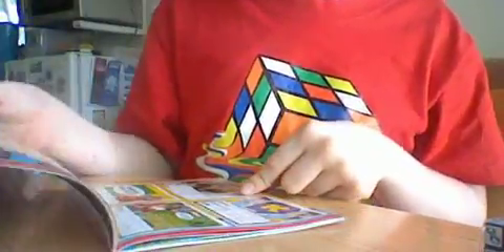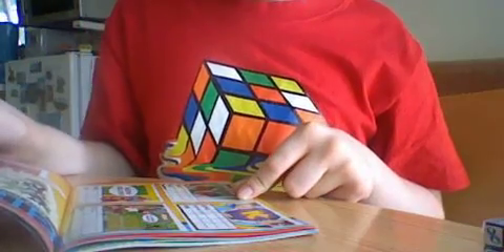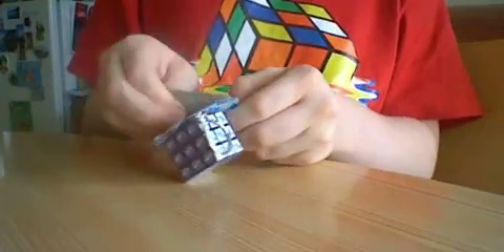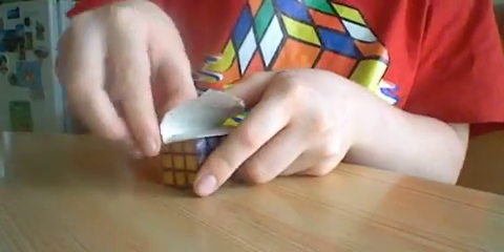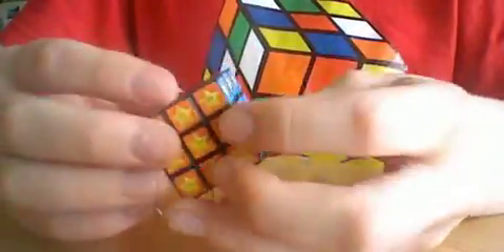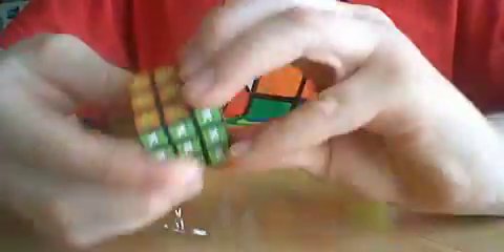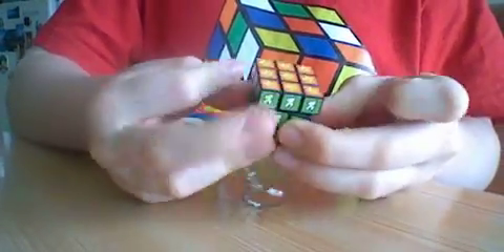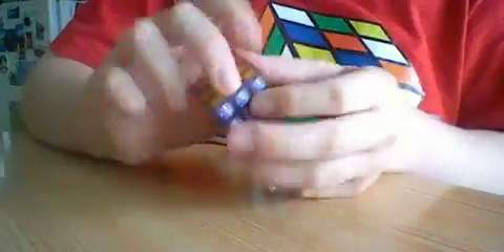Gamer Cube Unboxing